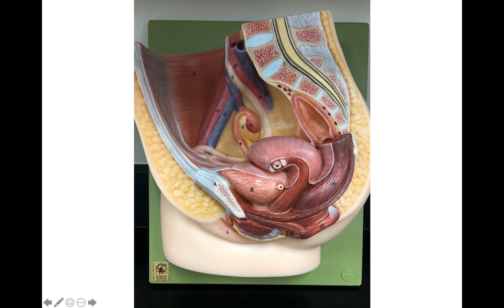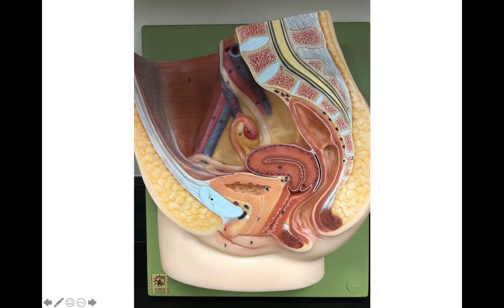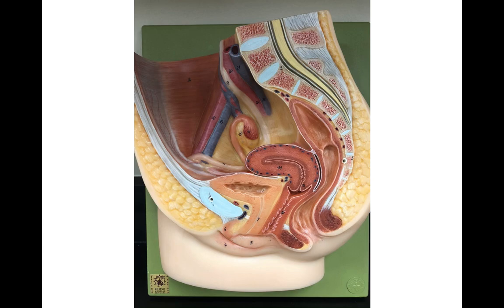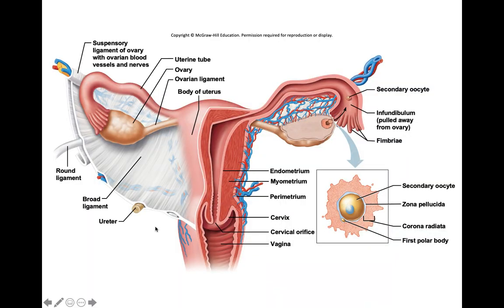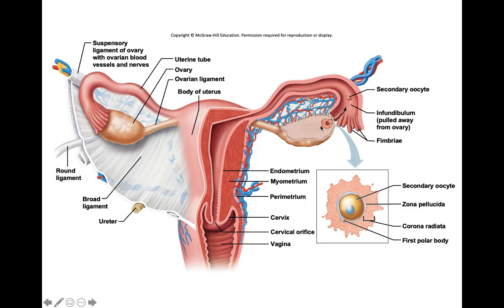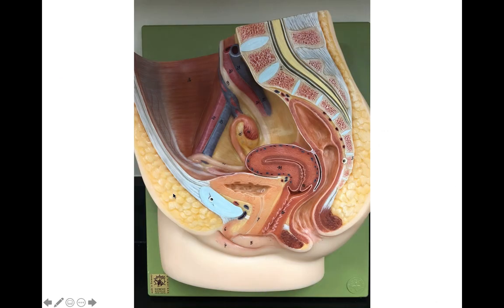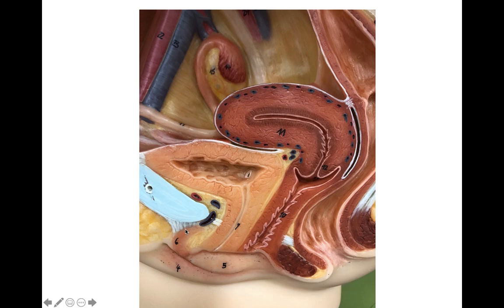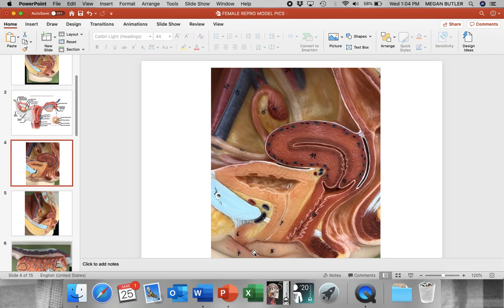FEMALE REPRO LAB VIDEO